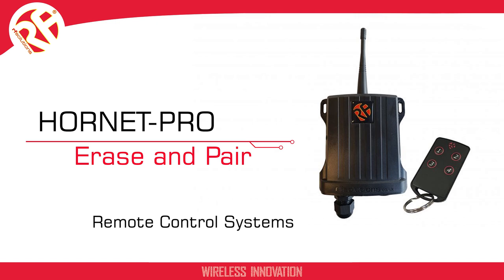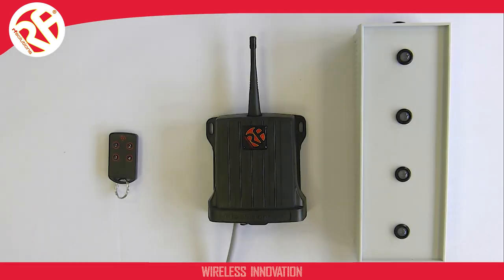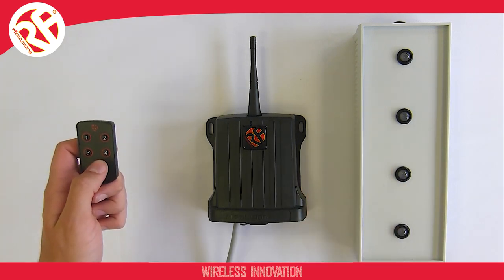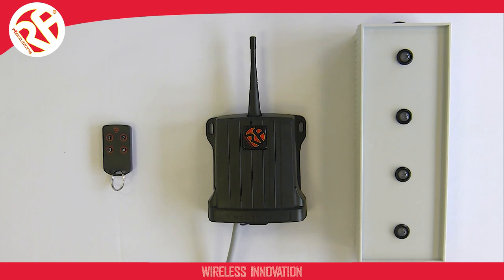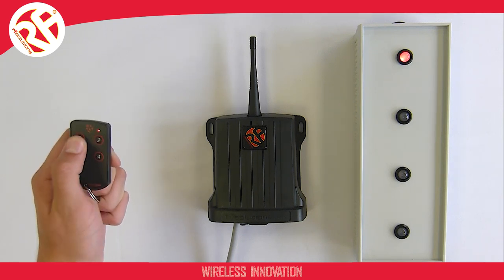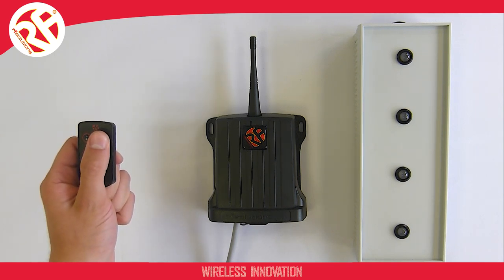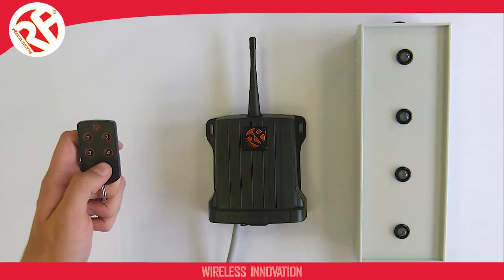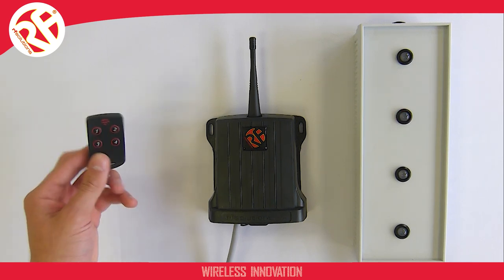HORNETPRO | How to Erase and Pair with a Transmitter | Remote Control Systems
The video demonstrates both how to erase the pairings on your HORNET-PRO RX, as well as how to pair a transmitter to it.

The HORNET-PRO is a remote control system that can be used in a hugely flexible variety of ways, such as for garage doors, garden lighting and gate switching, for example.